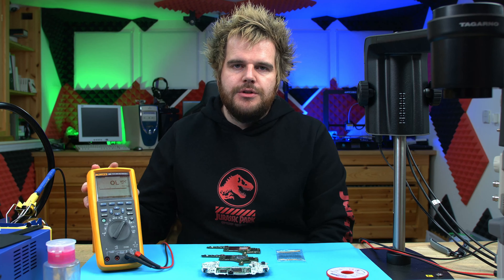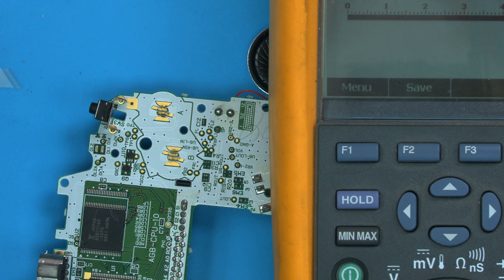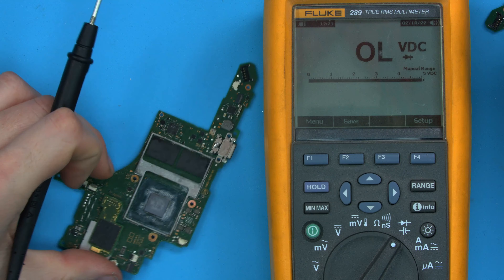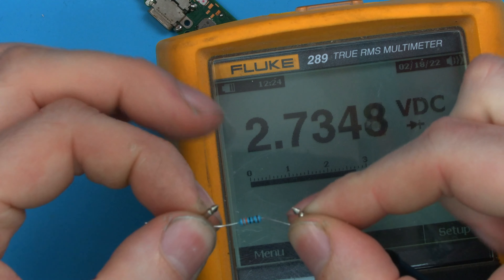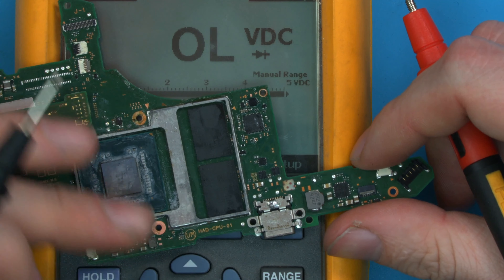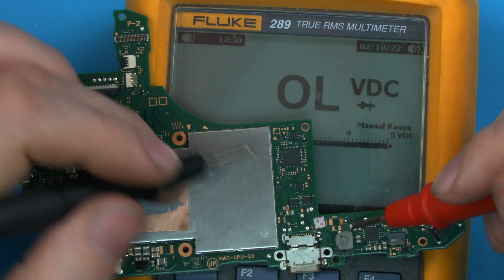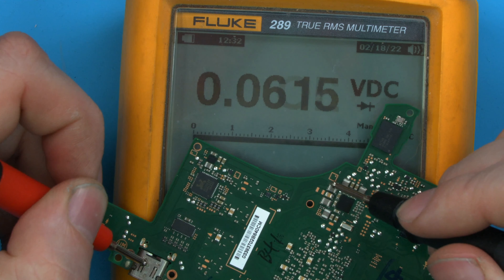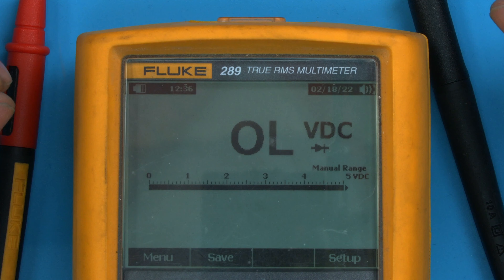Diode Mode Multimeter - Part 6: Diagnostics & Repair Course